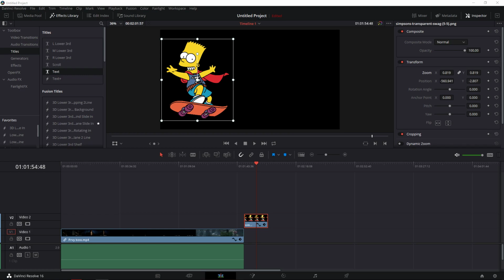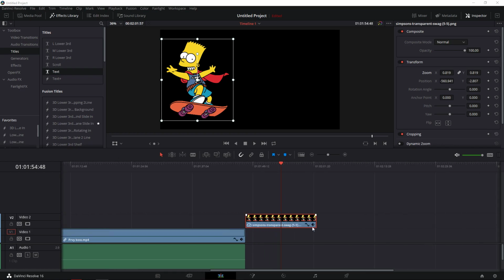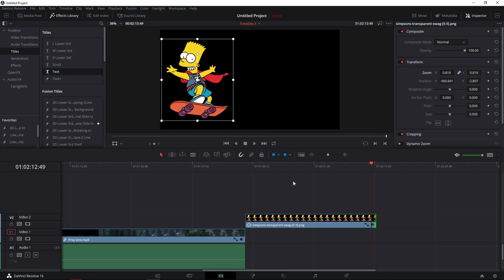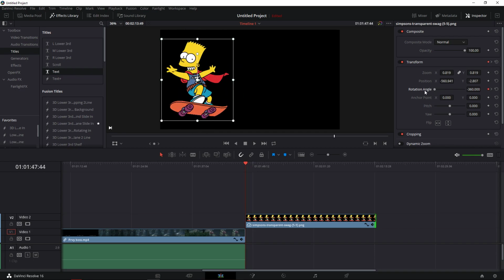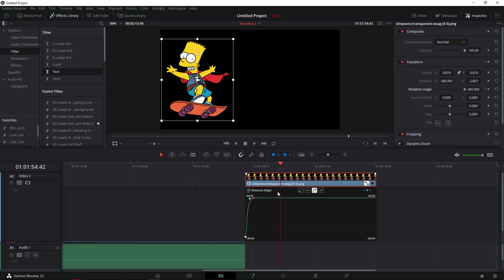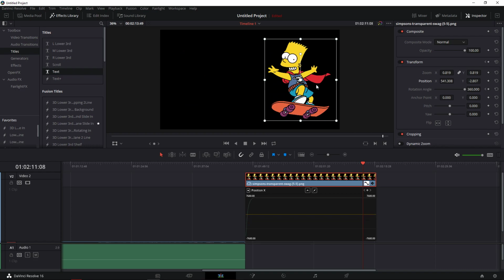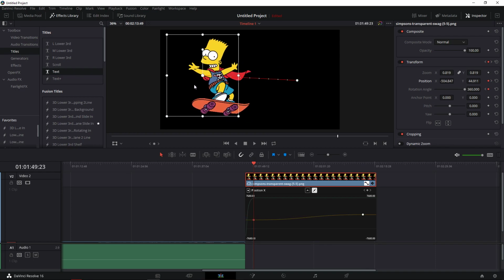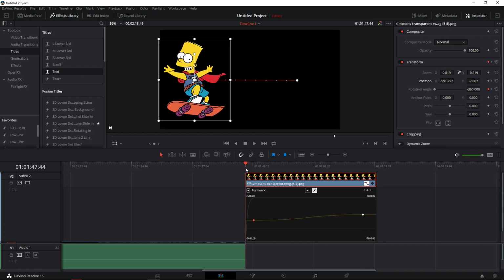How To Rotate Image Animation in Da vinci Resolve Tutorial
‏‏‎ ‎ In this video you will learn how to rotate image and make animation in Da vinci resolve , transferwise ‏‏‎ ‎

GET AMAZING FREE Tools For Your Youtube Channel To Get More Views:
Tubebuddy (For GROWTH on Youtube):